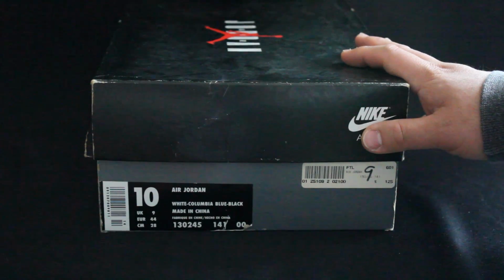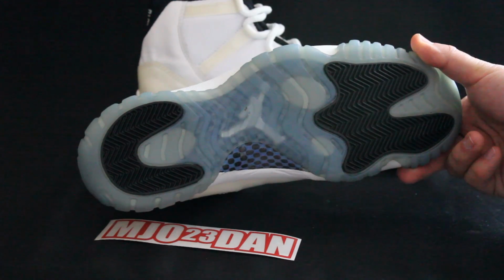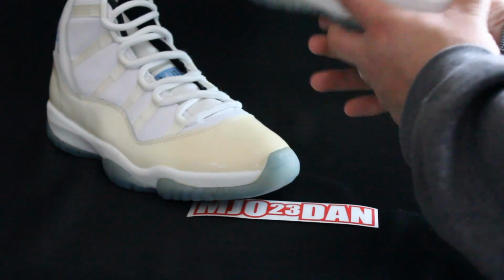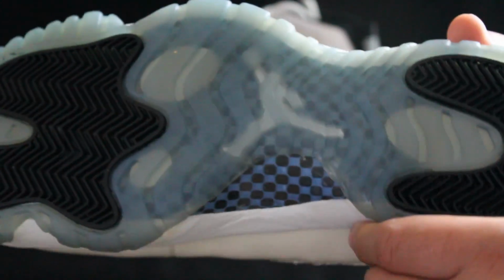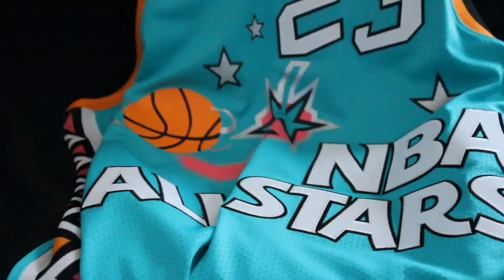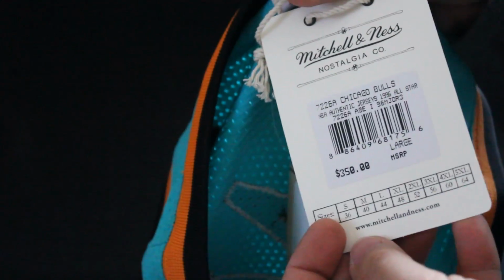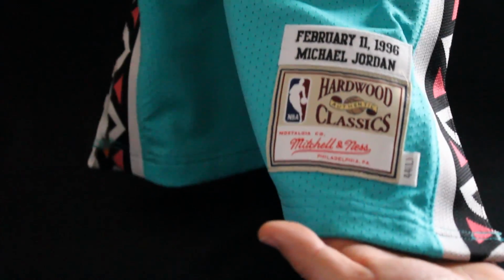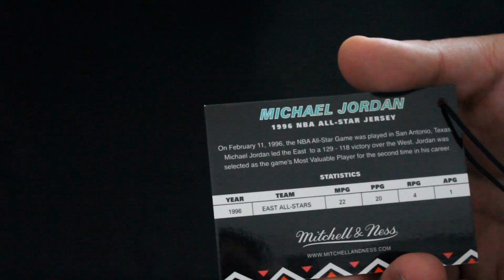The Original Air Jordan 11 Columbia and The 1996 Mitchell & Ness Jordan All-Star Game Jersey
Here's a look at the OG Air Jordan XI 11 Columbia Blue from 1996 as well as the Mitchell & Ness NBA All Star Game Jersey.